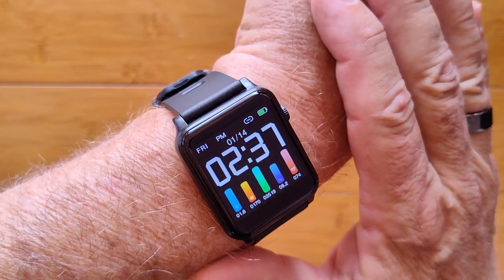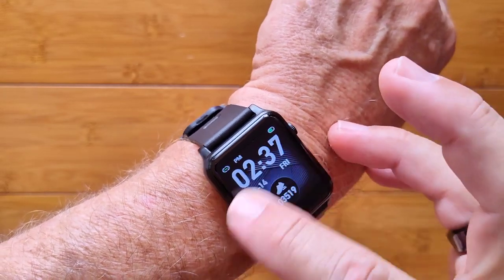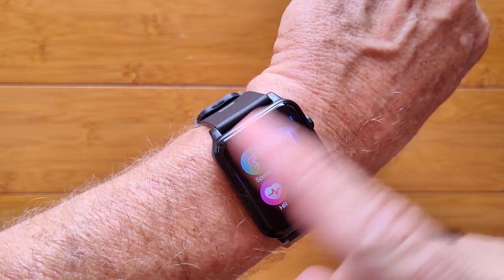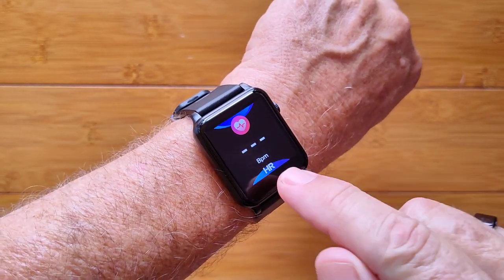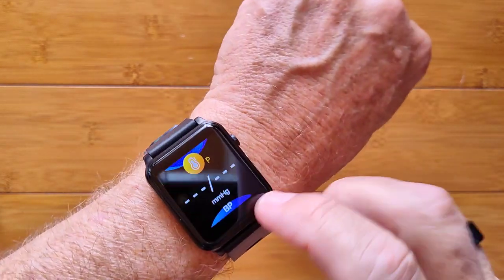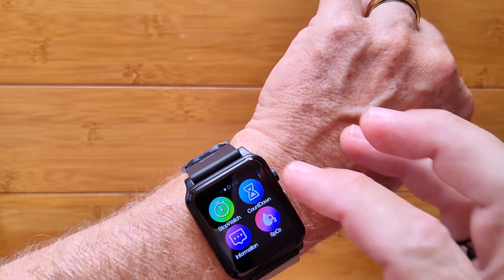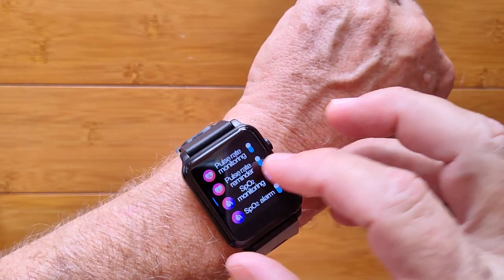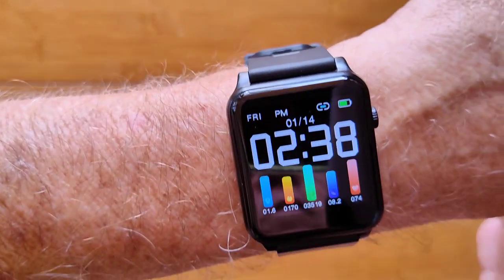SPOVAN SW12 Apple Watch Shaped Smartwatch ECG/Pulse/BP/HRV/Sleep Apnea/SpO2/More: Quick Overview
This SW12 smartwatch has been provided by SPOVAN for review. Many thanks to our viewers for making this YouTube site popular and to SPOVAN for their support. If you are interested in purchasing this SW12 smartwatch, please use the link listed above. It will help us receive more watches to review for you in the future. Thanks!

DESCRIPTION:
The SW12 health band is an Apple Watch Shaped smartwatch design of the previously reviewed round Spovan SW11 smartwatch. They are basically identical in functions, sensors, and data collected, so be sure to watch the SW11 review as well and then decide if you like square or round!

UPDATE: Even President Biden deals with sleep apnea. We are not alone

Complete collection of sleep apnea monitoring devices reviewed on this channel

SMARTWATCH RESOURCE CENTER:  Apps for Android smartwatches, free watch faces, and more:

TinyURL.com/AndroidWatches